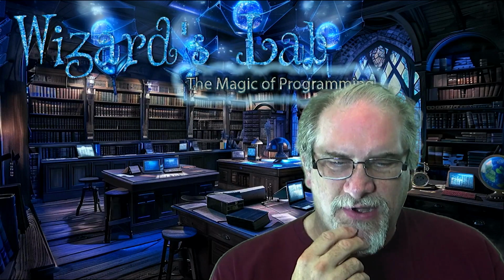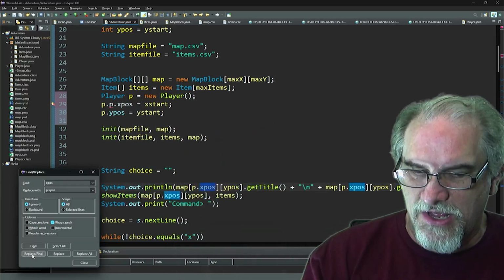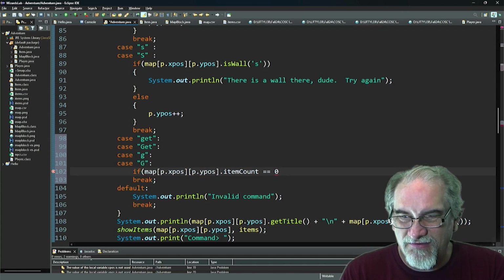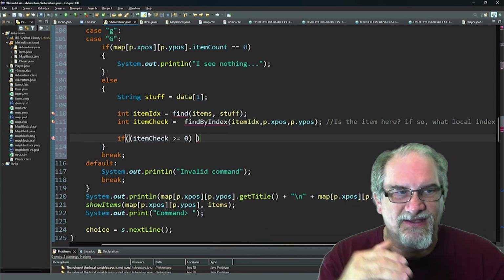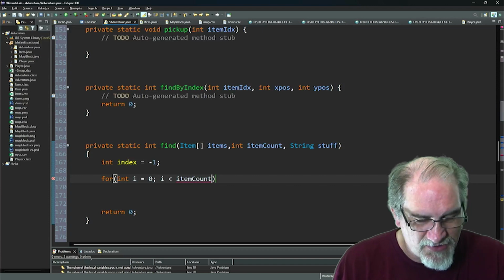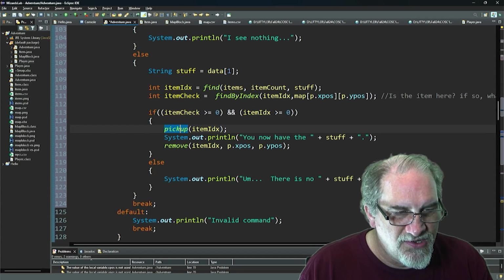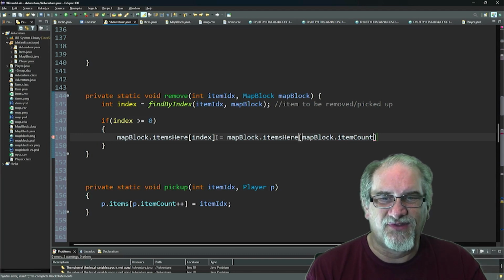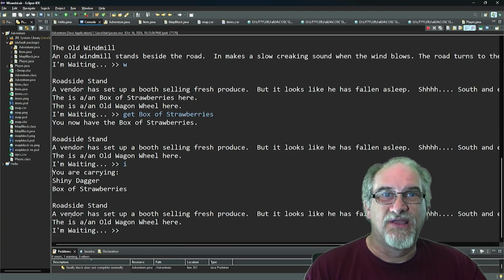S02E04 Adventure Game - Part 4: Inventory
I got it... I got it... I got it...  Inventory.  We can now pick things up and make them our own.